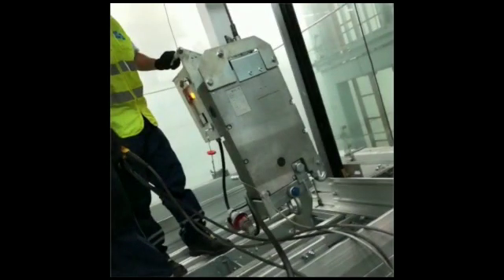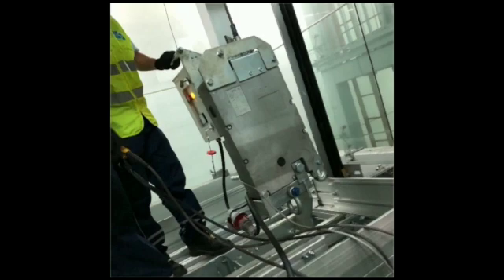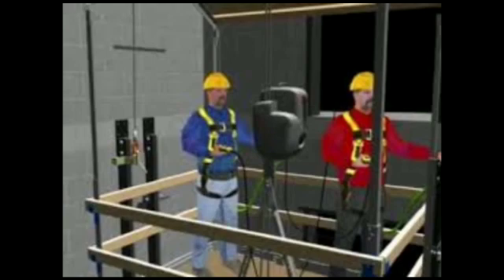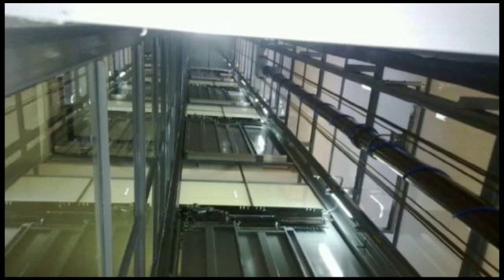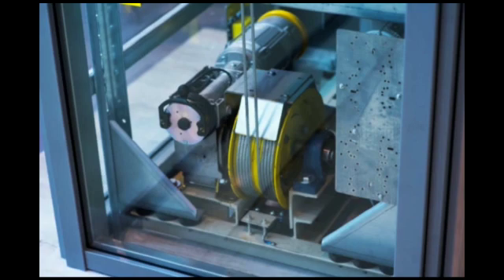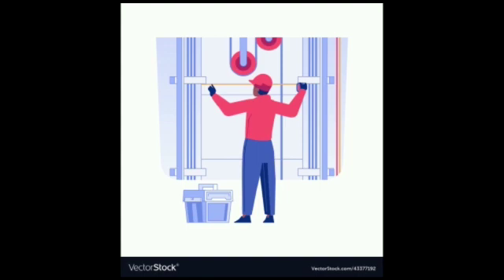No more scaffolding to be used for elevator installation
The scaffold-less installation method involves using a temporary working platform during the installation process.